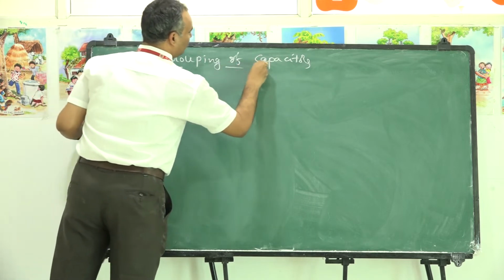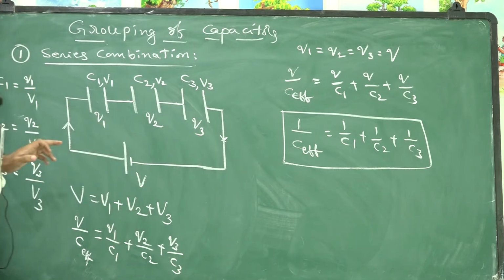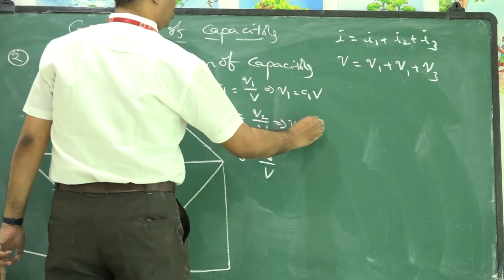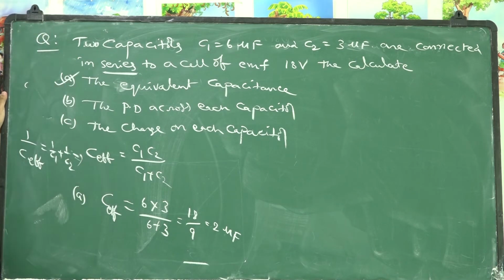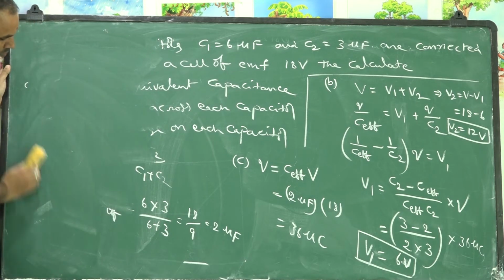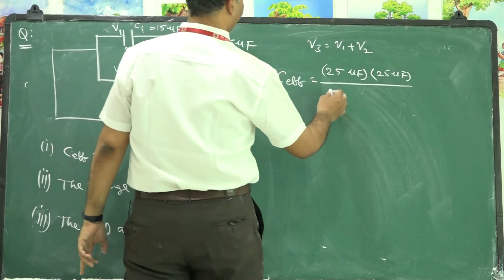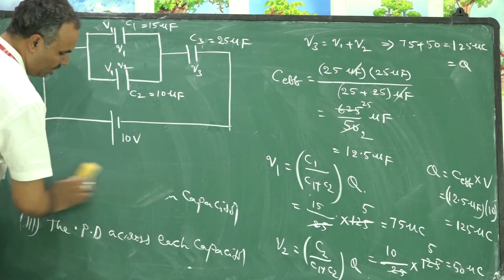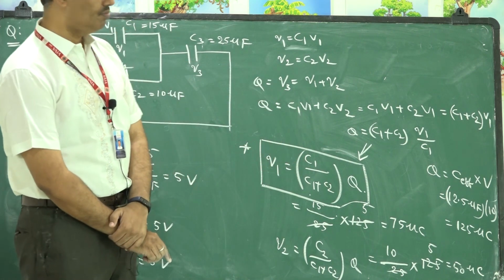12th PHYSICS CAPACITORS LECTURE -4 GROUPING OF CAPACITORS